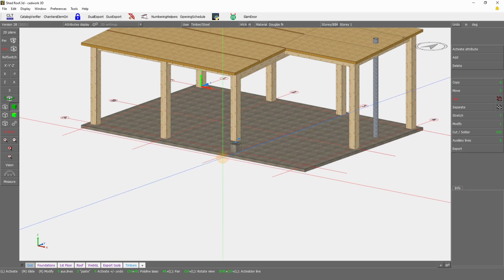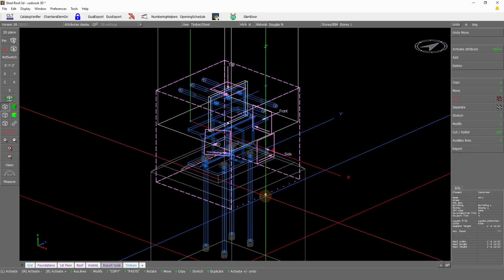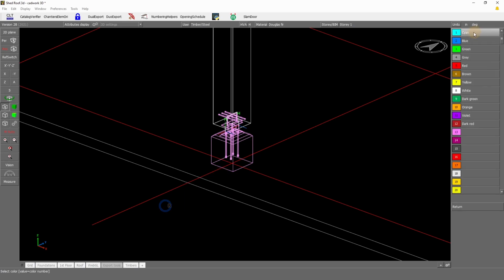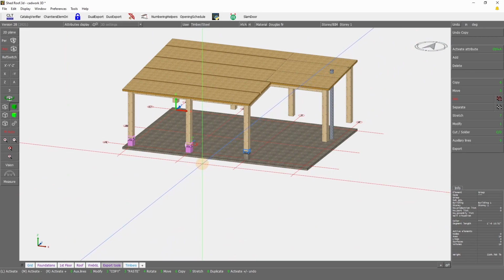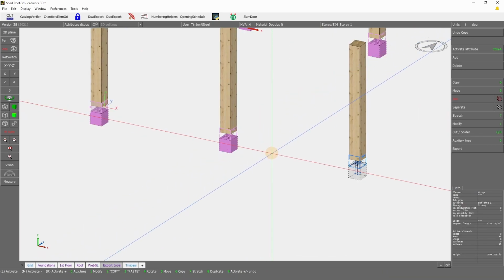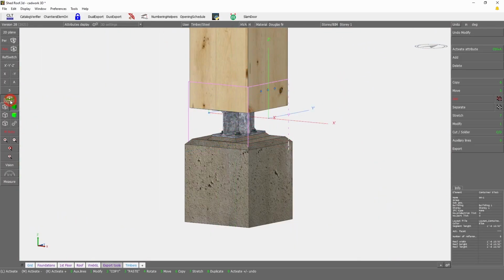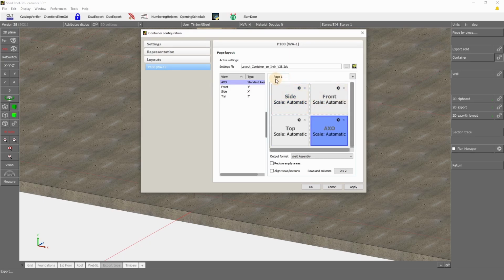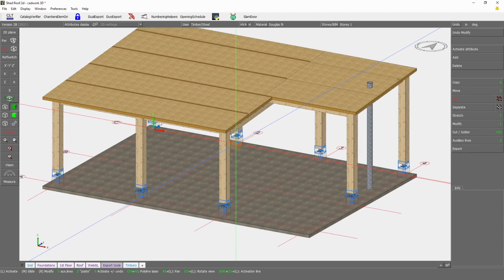Cadwork Tallwood Basic Training - Container Block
Contents:

0:00 - Intro
4:44 - Container Content
5:23 - Container Shop Drawings Export
6:35 - Add New Container
8:47 - Copy Reference
12:55 - Container Block
14:57 - Cut Tolerance
16:20 - Edit Container Content
18:41 - Container Numbering
21:49 - Container List